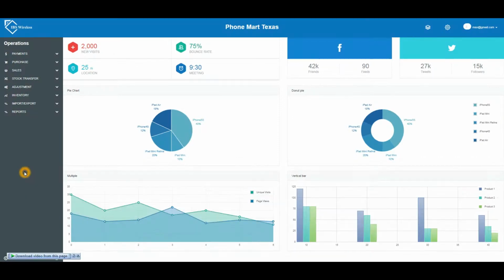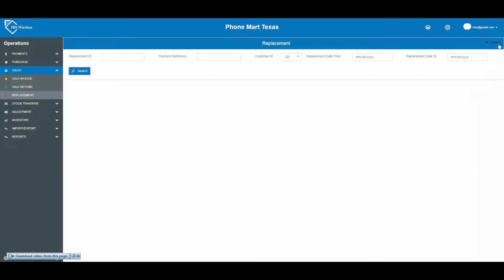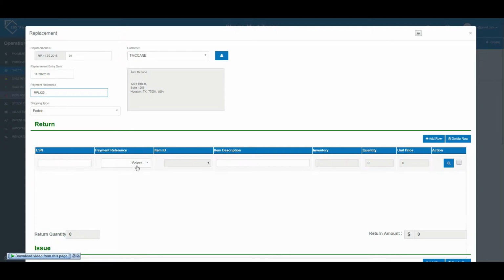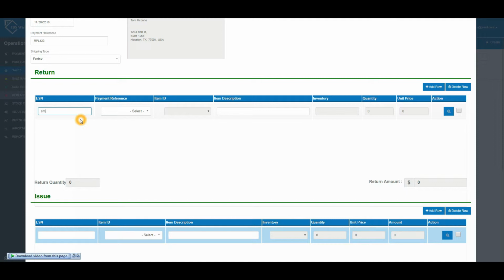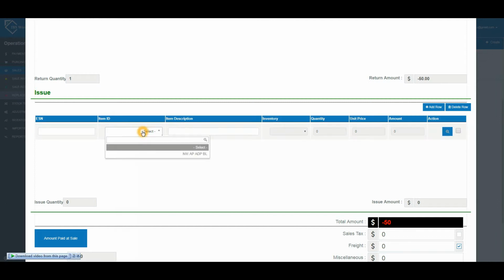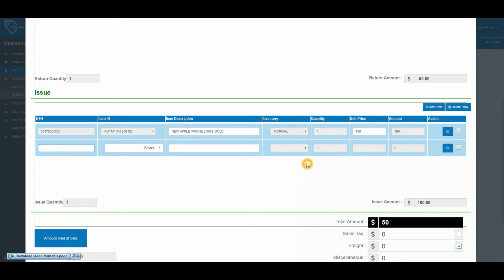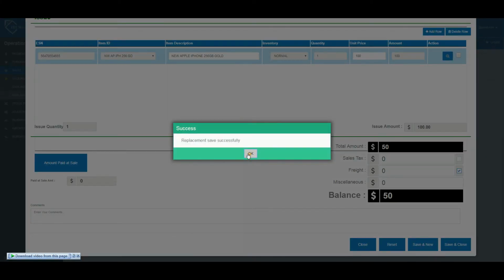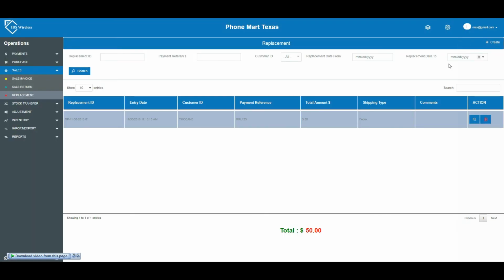How to create Replacement in InventorySol software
This tutorial will guide you to create, update, delete or search a replacement in serialize inventory web application also known as "InventorySol". Thanks.